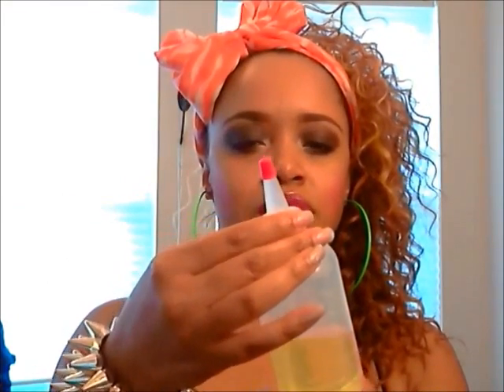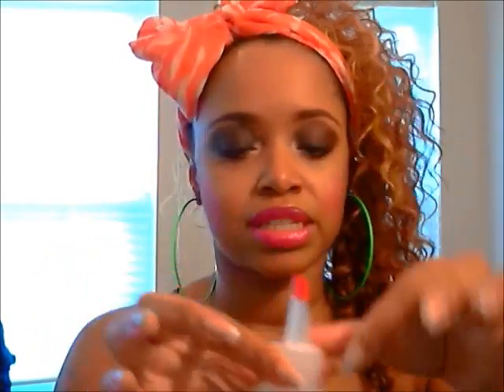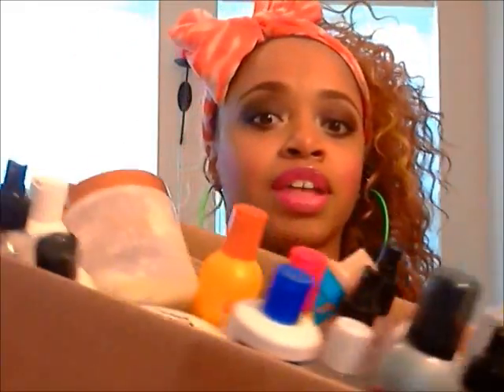Big Chop!!.... Now What?!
I know this is a loooong video. I just wanted to let all the new naturals know what they could do to make their  new natural journey a lil easier. First part is on what to do immediately after cutting off your hair, basically how I style the hair. Then second half is how to keep it up. Hope it helps and please continue to send your questions.